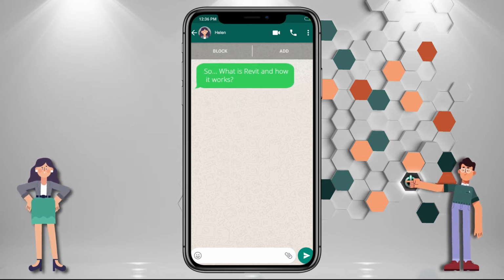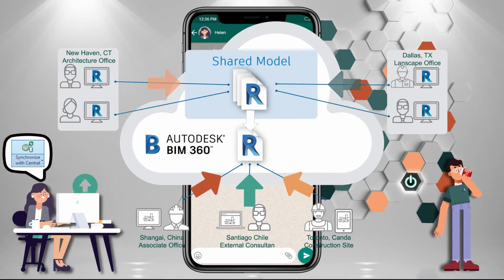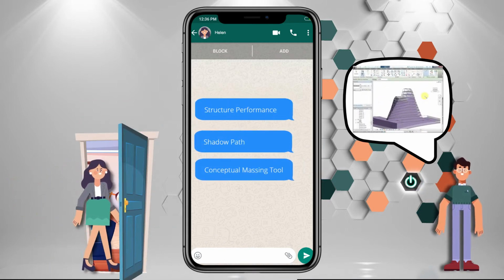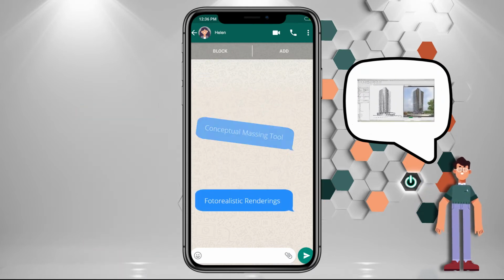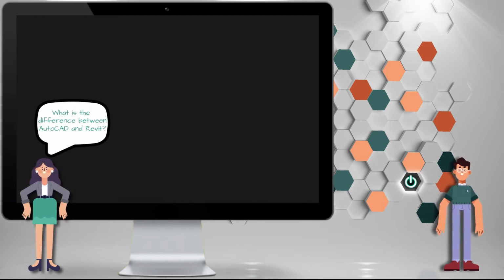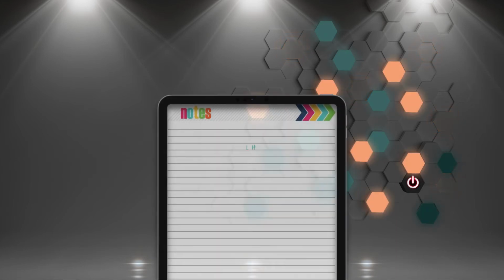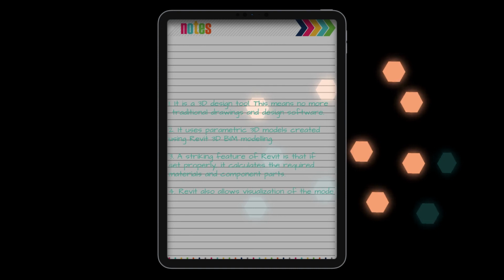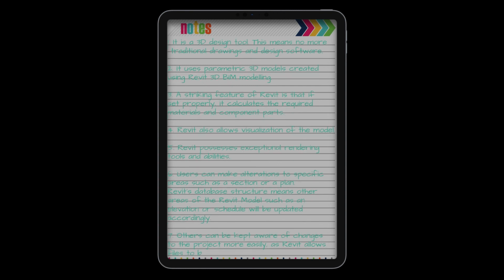GBIM Tutorials: Revit Architectural Training Tutorial for Beginners - 01-01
Revit Architectural Training Tutorial for Beginners.
Unit 01: Introduction to Revit
Chapter 01: What is Revit and What it does?